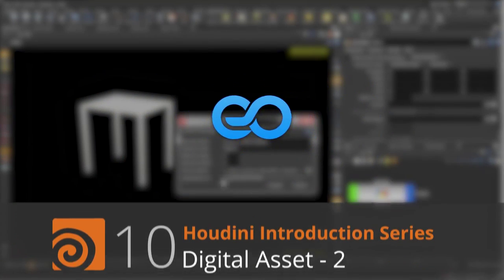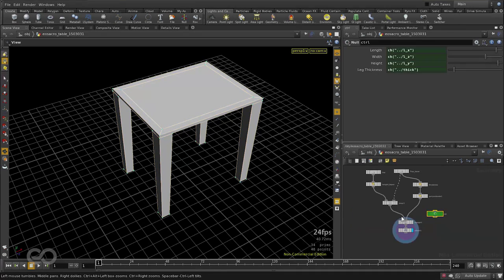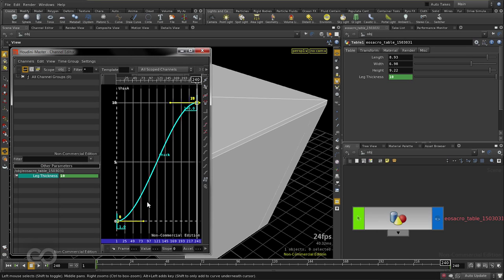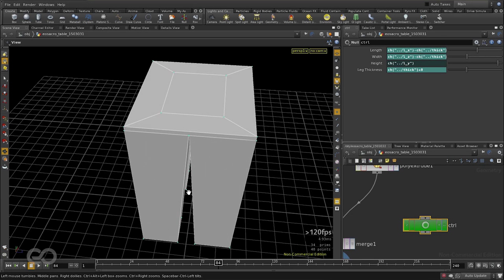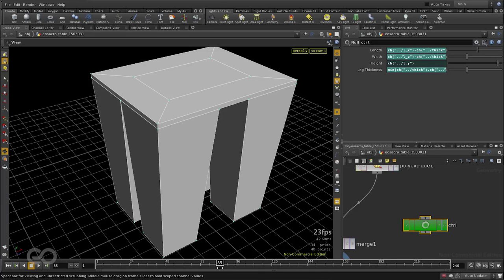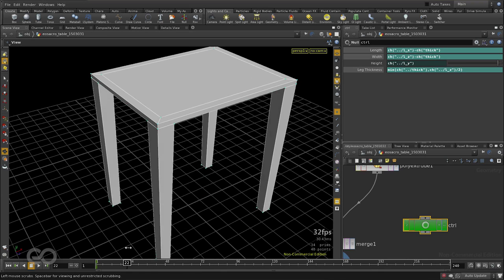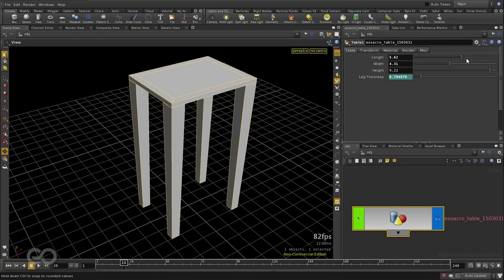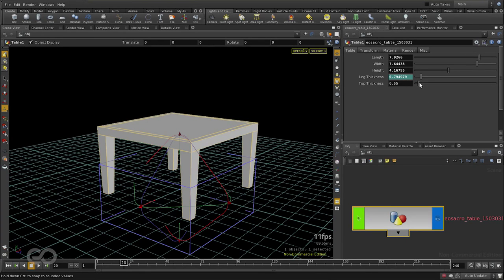Houdini Intro - 10 - Digital Asset - 2